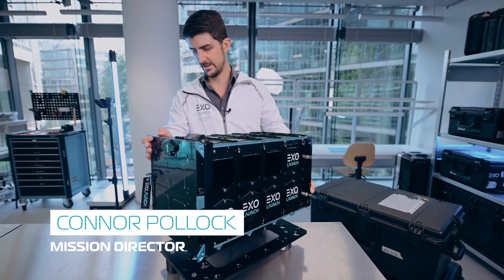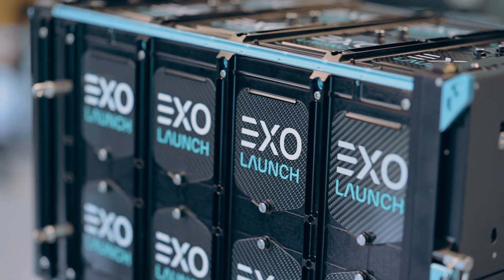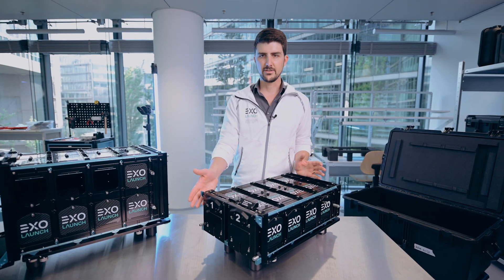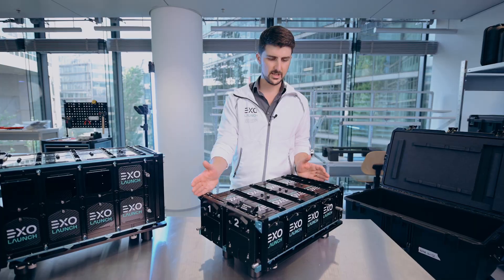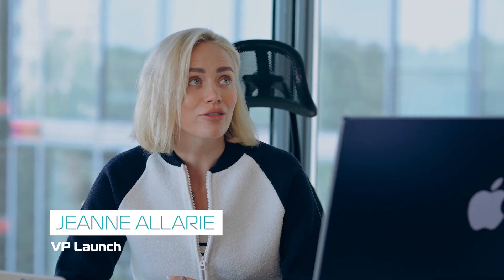EXOLAUNCH - CarboNIX Quadro